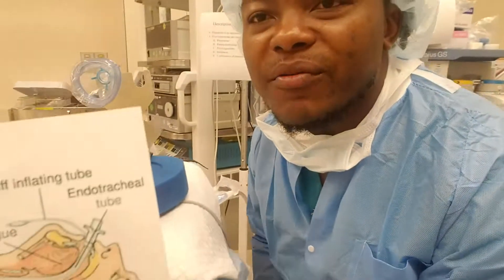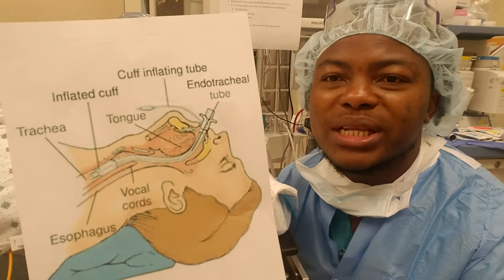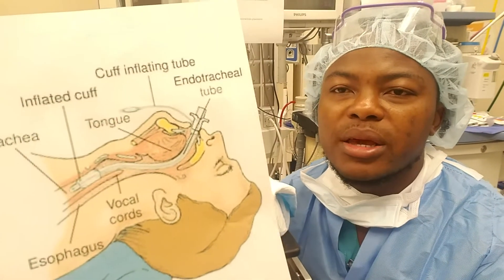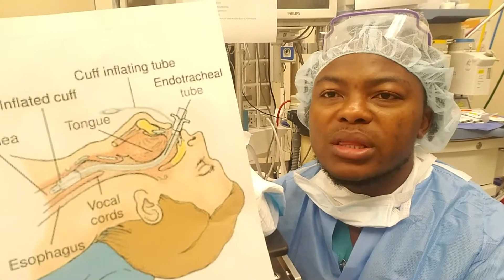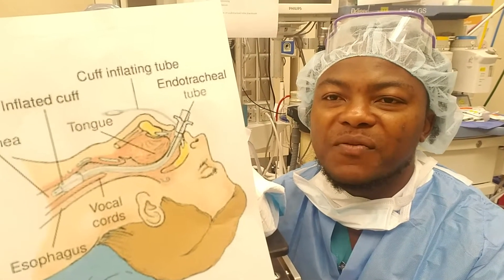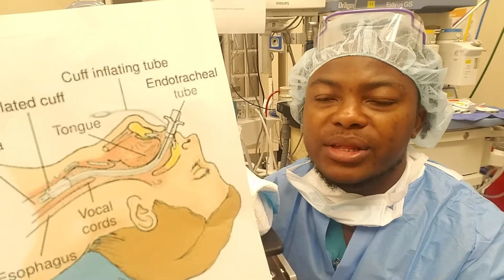Endotracheal Intubation Tutorial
Components and Steps of Endotracheal Intubation are described and demonstrated